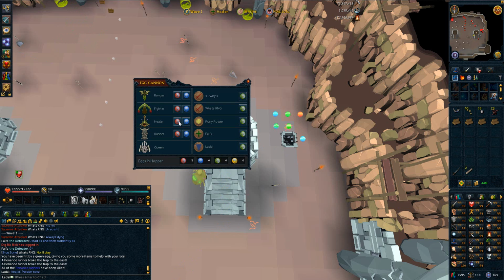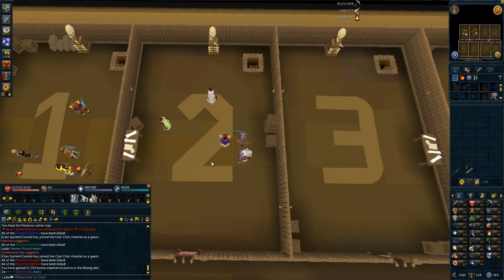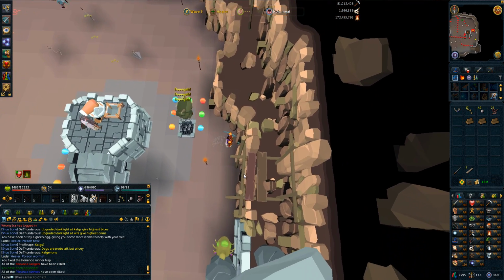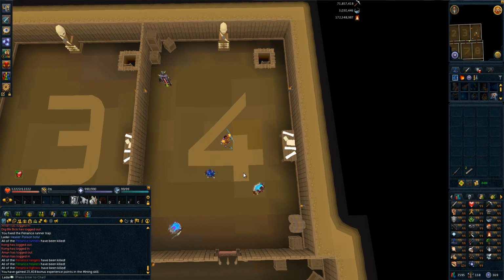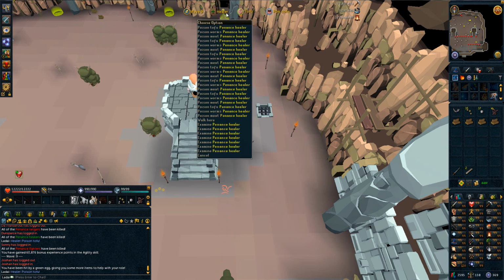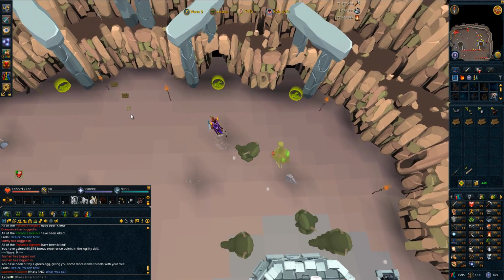BA - Defender Guide 2015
Hello and welcome to my Defending guide!

This guide will show you how to master the defending role of Barbarian Assault.

As mentioned in the video, here's a "spreadsheet" of how many runners to kill on which waves: